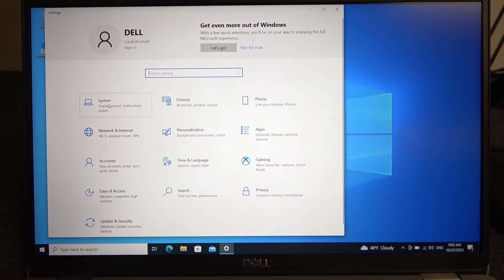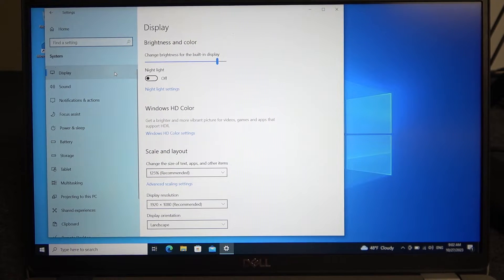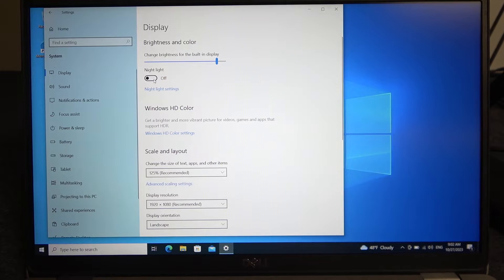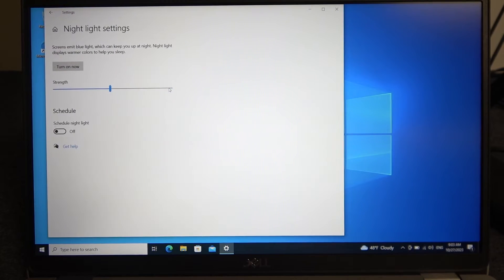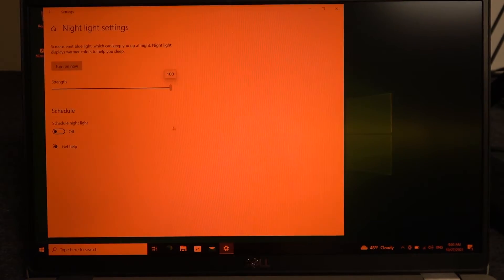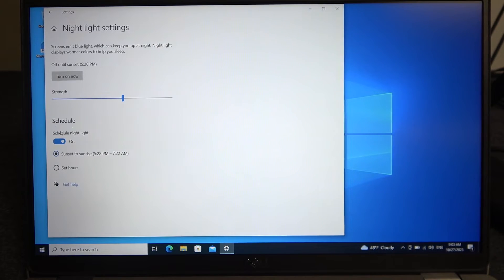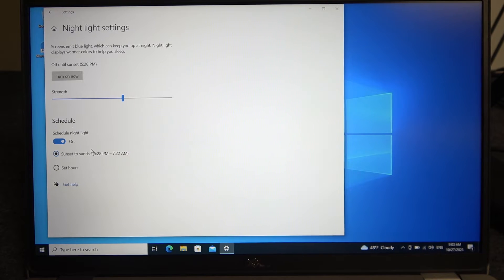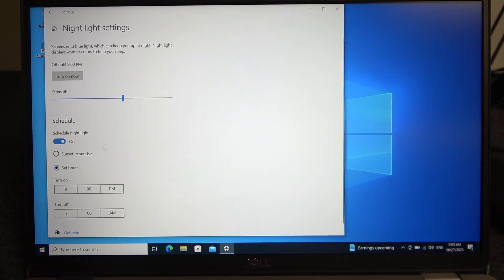How to Enable and Disable Night Light on Dell Latitude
Discover how to optimize your Dell Latitude's display for late-night or low-light usage by enabling the Night Light feature. Night Light adjusts the color temperature of your screen, reducing blue light emission to help reduce eye strain and improve your sleep quality. In this guide, we will walk you through the steps to enable and disable Night Light on your Dell Latitude, so you can work or relax with ease, even during nighttime hours.

How do I turn on Night Light on my Dell Latitude laptop?
Can I schedule Night Light to activate at specific times on my Dell Latitude?
What are the benefits of using Night Light on a Dell Latitude?
How do I customize the intensity and warmth of Night Light on Dell Latitude?
Is there a keyboard shortcut to quickly enable or disable Night Light on Dell Latitude?
Can Night Light help reduce eye strain and improve sleep quality on Dell Latitude?